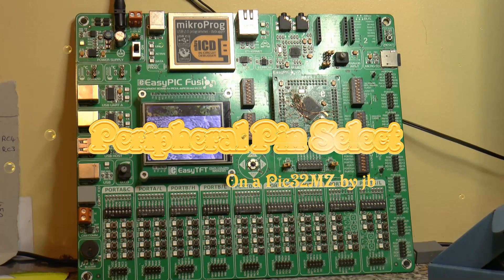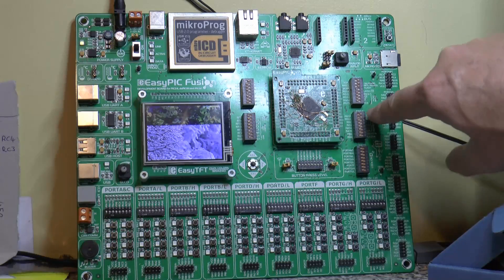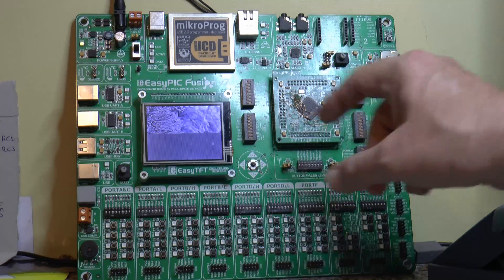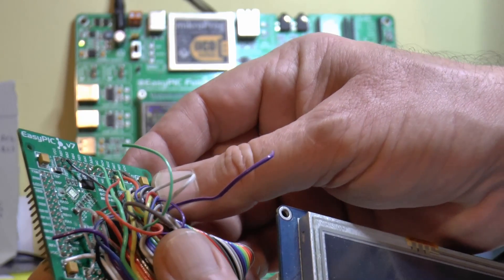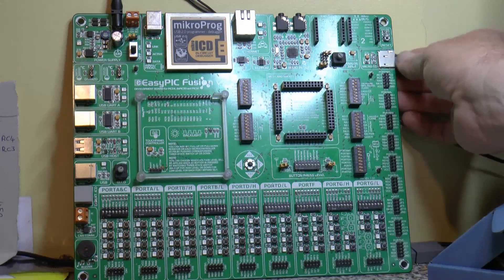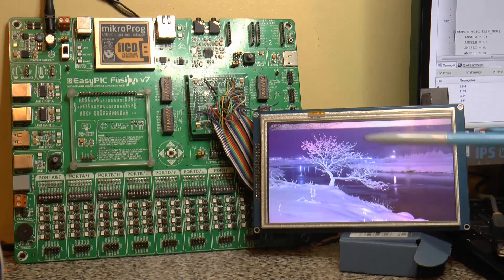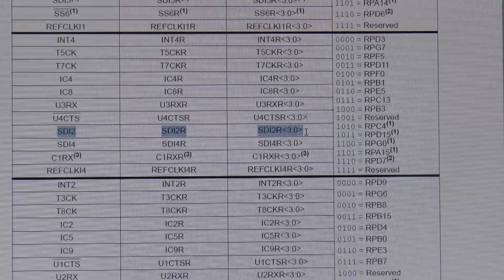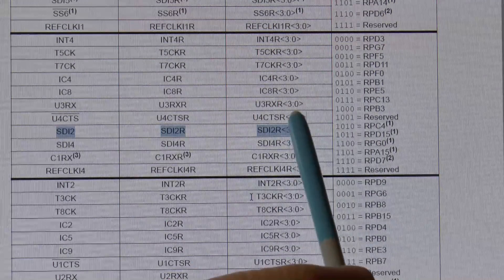SD cards, SPI & Peripheral Pin Select PIC32MZ Mikroelektronika & Snadpic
Peripheral Pin Select on a Pic32MZ